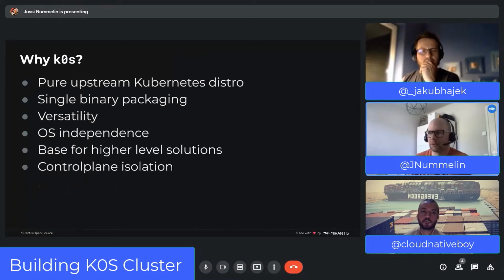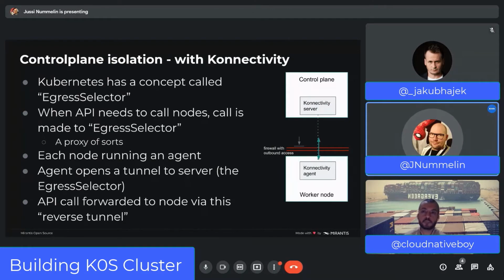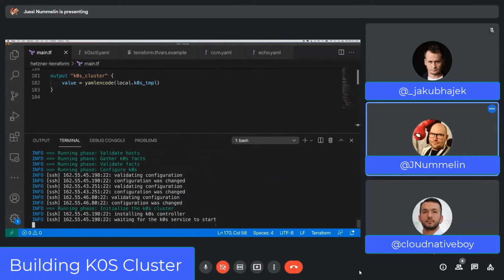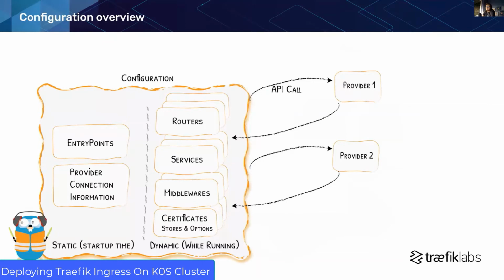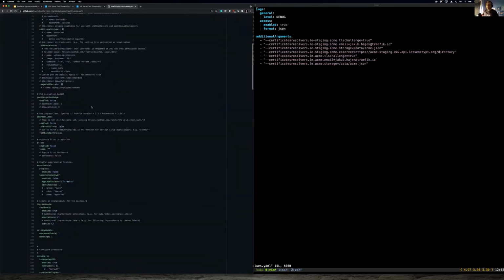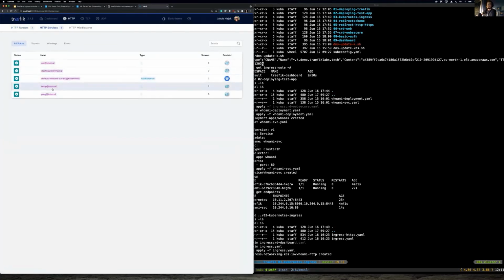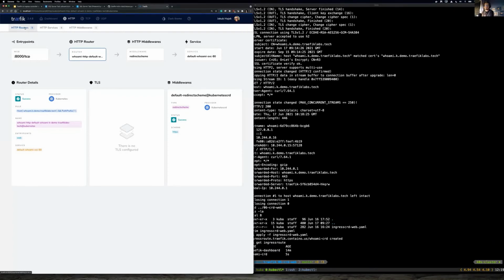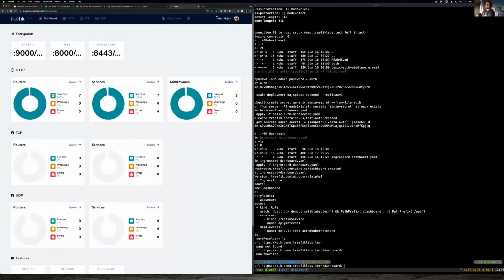Getting Started With Traefik as an Ingress Controller On K0S project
In this talk, we'll get you up to speed on managing and deploying Traefik as an ingress controller on the k0s project from Mirantis.

0:00   Welcome everyone  🎶🎶🎶
0:30   Intro of Speaker and Session
3:00   Getting started with K0S
15:18 Demo: Deploying K0S cluster and Configure Setting for Traefik Ingress Controller 🚀
26:00 Diving Into Traefik Ingress
35:36 Demo: Deploying Traefik Ingress Controller On K0S Project 🚀
1:01:32  Jussi and Jakub Addressing Q&A's
1:12:06   Thanks for watching 🙌

🎓 Jussi Nummelin  | Senior Principal Engineer at Mirantis 🎓
Tech savvy architect with solid experience building sustainable customer solutions and architectures. Currently tinkering mainly with containers, Kubernetes and cloud. Lately coding in Ruby, TypeScript and a bit with Go.

Jussi will show you
✅ How to configure, install and manage K0S cluster using K0Sctl.
✅ How to set up a K0S cluster in a HA.
✅ You'll learn the need for the K0S project.
✅ How to configure settings for deploying the traefik ingress.
✅ You'll learn the core primitives of managing and deploying the K0S cluster.

⚒️  About the K0S project.
k0s is the simple, solid & certified Kubernetes distribution that works on any infrastructure: public & private clouds, on-premises, edge & hybrid. It's 100% open source & free.

📌 Additional Resources On K0S 📌

🎓 Jakub Hajek  | Product Specialist at Traefik Labs 🎓
Technical Consultant | Cloud Native Architect | DevOps Practitioner | CKA | Speaker

Jakub will help you learn
✅ What is Ingress and what problem it tries to solve?
✅ What is traefik ingress and how to deploy it?
✅ How to deploy traefik as an ingress controller on the K0S project.
✅ Learn how to expose your app to the internet using traefik as an Ingress controller for K0S project.

⚒️  About the Traefik Stack
The simplest, most comprehensive cloud-native stack to help enterprises manage their entire network across data centers, on-premises servers and public clouds all the way out to the edge.

👨‍🎓 About the Moderator 👨‍🎓

Join us Today: Keep Track of Traefik Cloud-Native Eco-system with Traefik Cloud-Native Experts